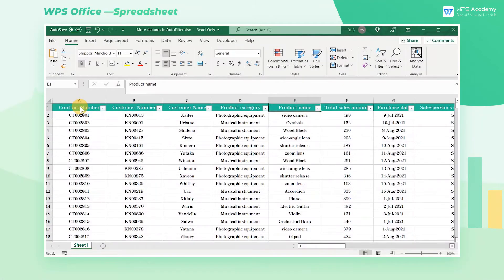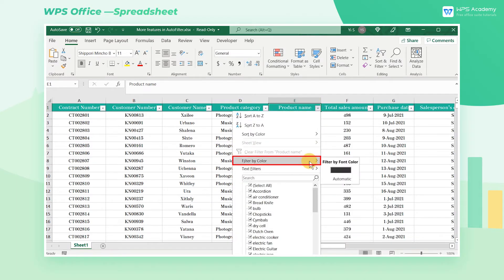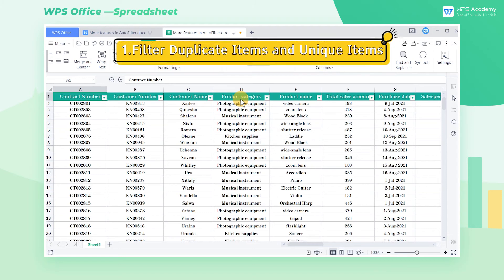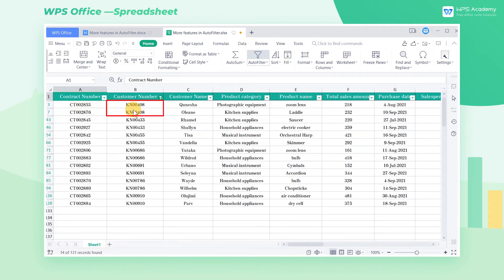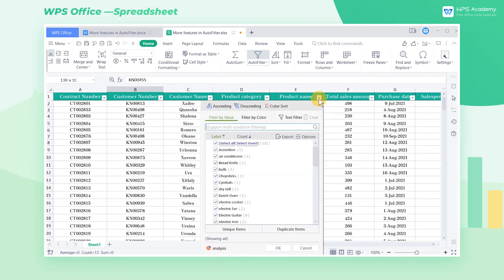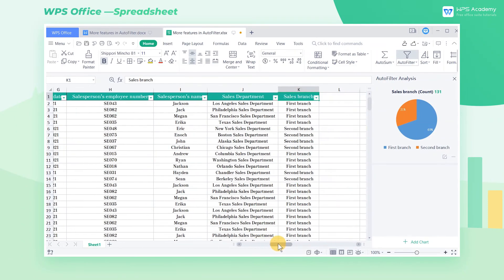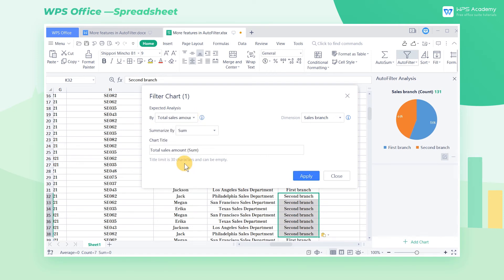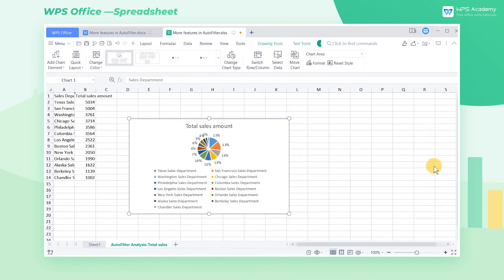[WPS Academy] 2.5.5 Excel: More features in AutoFilter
Hi, glad to see you here. Today we'll learn 'More features in AutoFilter' in WPS Spreadsheet. Follow our Youtube channel, level up your office skills! WPS Office is a free all-in-one office suite which include Writer(Word), Spreadsheet(Excel), Presentation(PPT) and PDF. Tutorials are provided by WPS Academy, WPS Academy is aim at providing both beginning and advanced office tutorial.